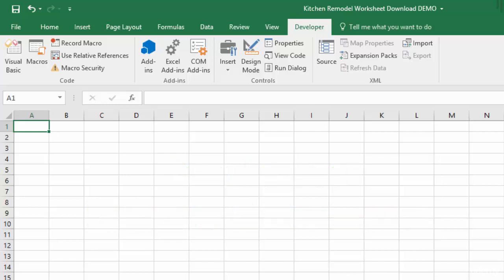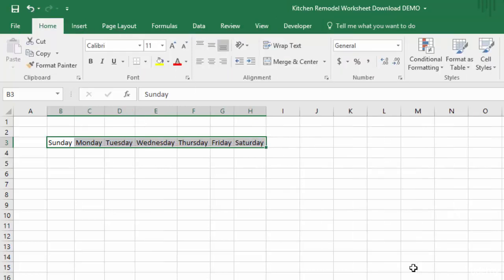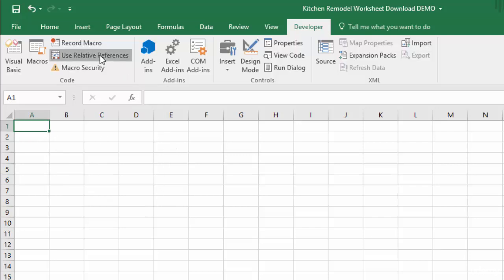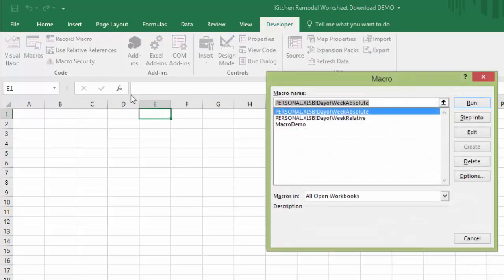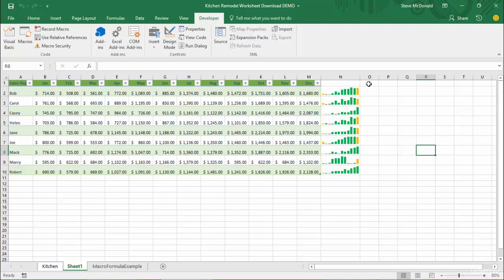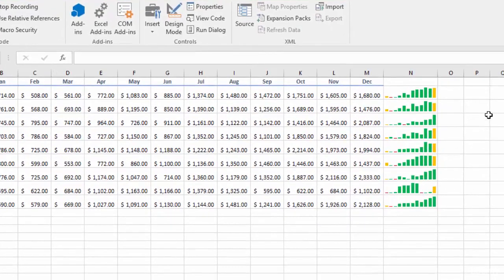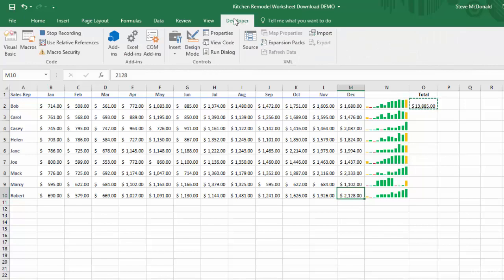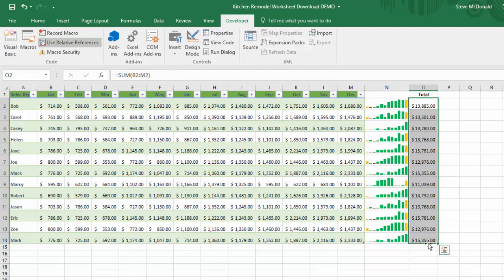How to Use Relative Cell References in macros in excel